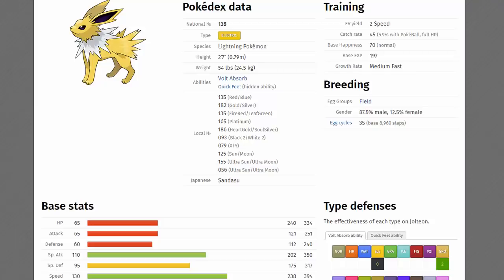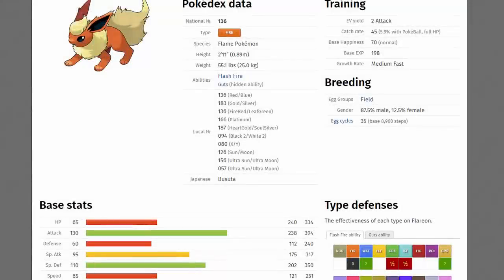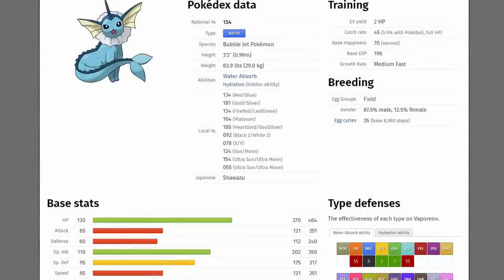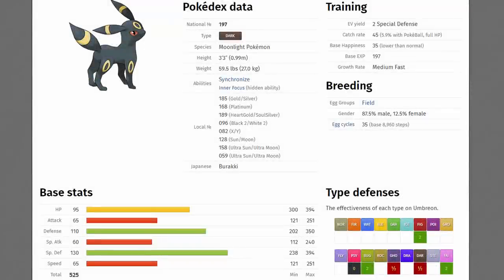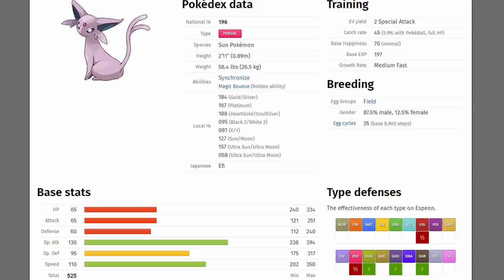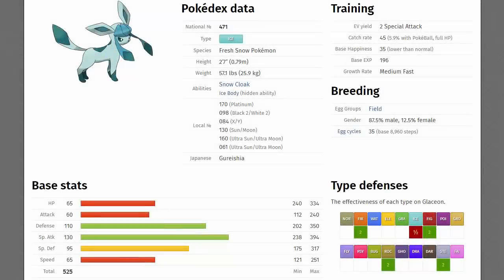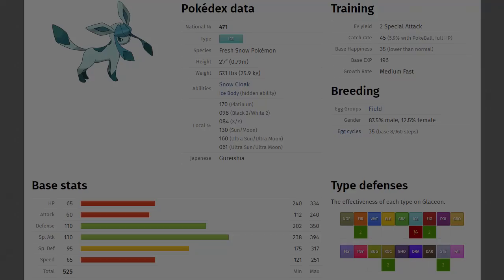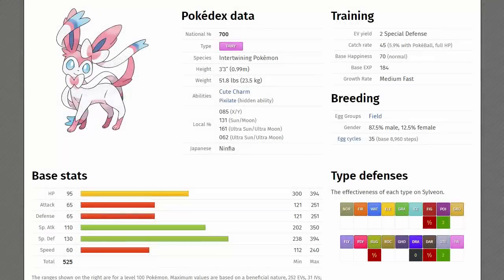Who Is The STRONGEST Eeveelution In Pokemon?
New eeveelutions are always very welcomed into the Pokemon world, seeing what new typing Eevee will evolve into is one of the reasons we love the Pokemon! However, when you put every Eeveelution together, which is the best? Well in today's video we'll be answering the question of Who Is The STRONGEST Eeveelution In Pokemon?

Hey Guys, HDvee here! If you're looking for videos on Ash Ketchum, Pokemon Top 5's, Pokemon Top 10's, Pokemon Theories or even Pokemon Let's Plays, then you've come to the right place. Pokemon Ultra Sun and Pokemon Ultra Moon are some of the best new Pokemon games we've ever seen, and so if you're looking for content on the two new Pokemon games, you've come to the right place! On my channel you can find videos to do with Pokemon Ultra Sun & Ultra Moon, videos on the Pokemon Sun & Moon Anime, Ash Ketchum videos, up to date Pokemon news videos, Pokemon Rom Hack & Fan game showcases and of course Pokemon Let's plays of the newest games! I hope you decide to stick around, and have an awesome rest of your day!

-Chance horan
-Winson Tjahjono
-DaHubbz
-Chris Maher
-Mark Wood
-Dave Smith
-Tom Borky
-Jonas Strand
-Mathias Poulsen
-Alex Renteria
-Geomium
-Giancarlo "Dr. Zeus" Lluberes